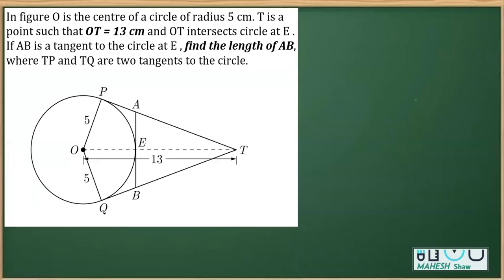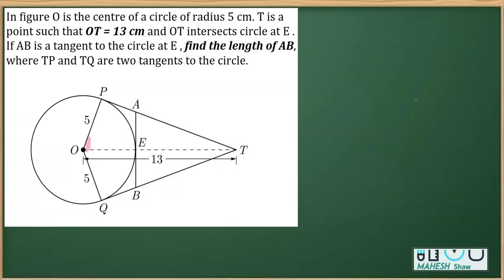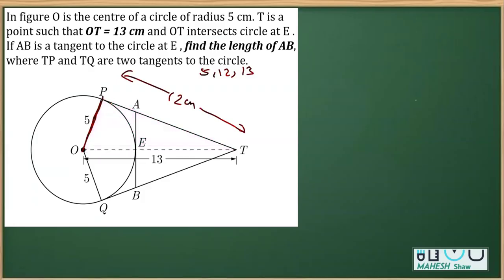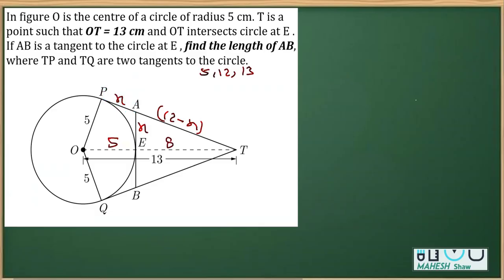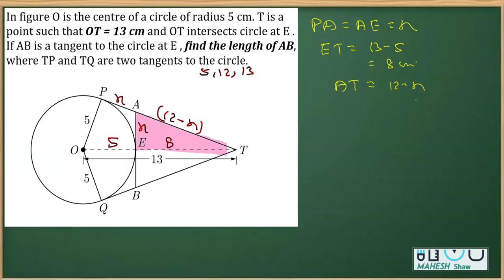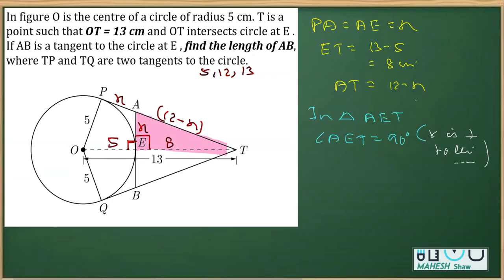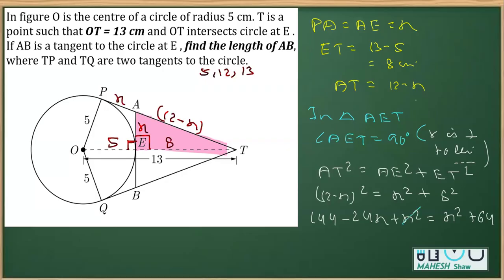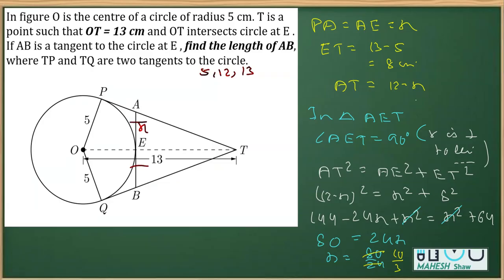To find the length of AB , where TP and TQ are two tangents to the circle.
CIRCLES CLASS -X CHAPTER 10
In figure O is the centre of a circle of radius 5 cm. T is a point such that OT = 13 cm and OT intersects circle at E . If AB is a tangent to the circle at E , find the length of AB , where TP and TQ are two tangents to the circle.